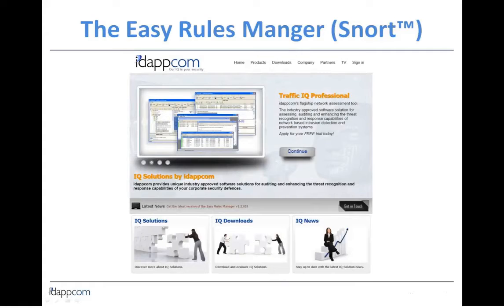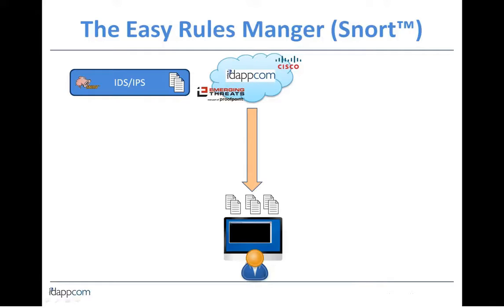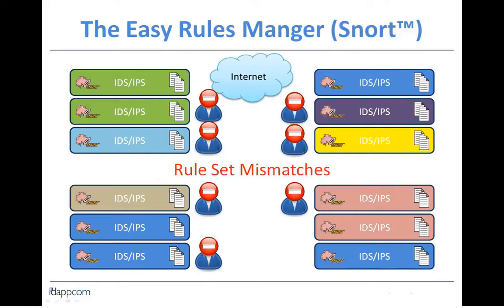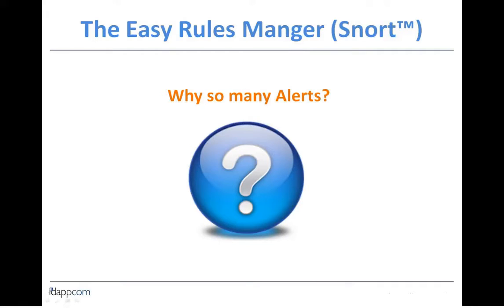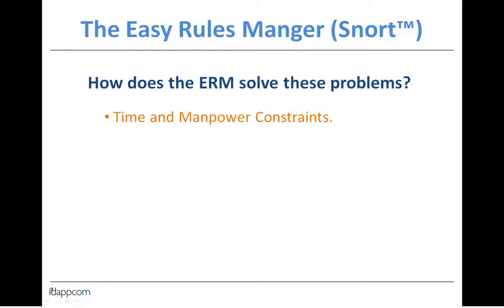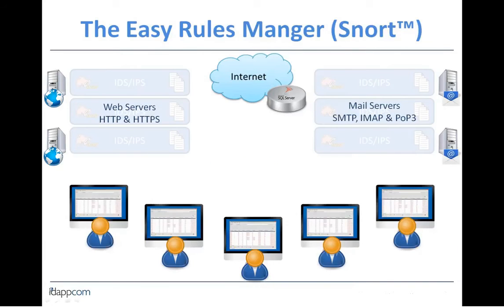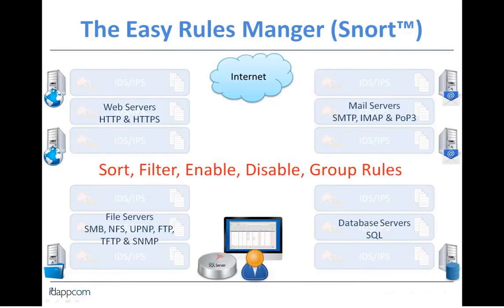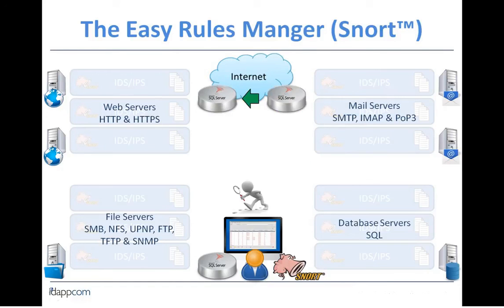Easy Rules Manager Snort - Introduction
The Easy Rules Manager (Snort) is a simple to use, but extremely powerful windows application for managing SNORT rules.